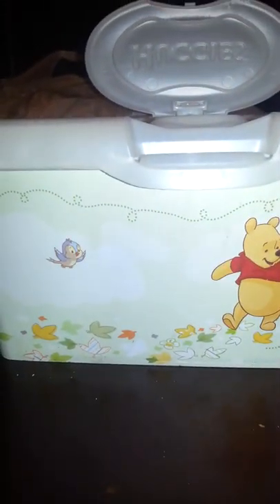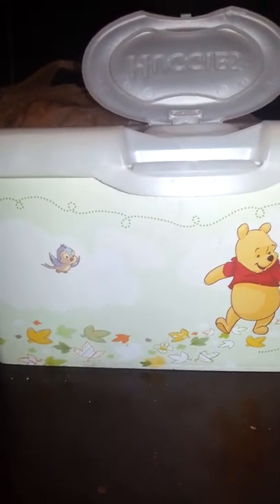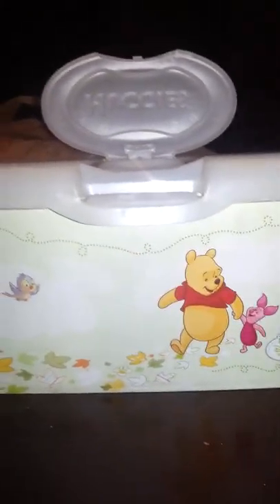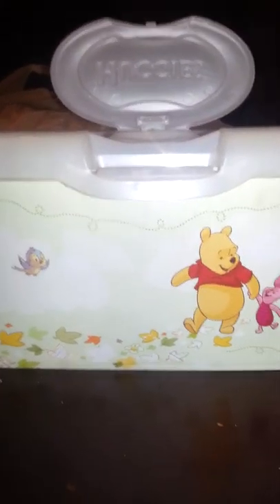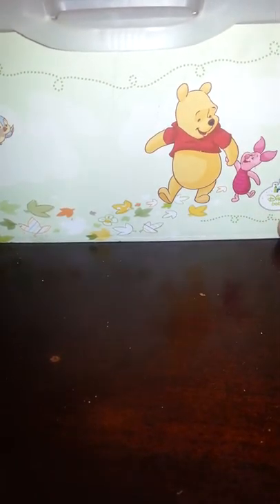How to make a free, easy wolf spider habitat